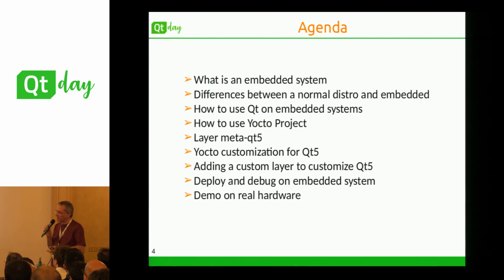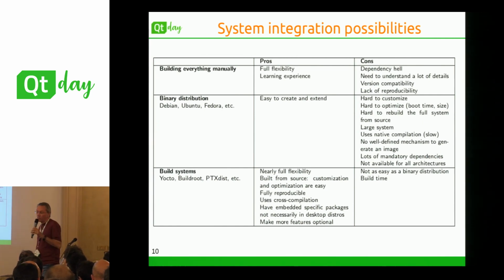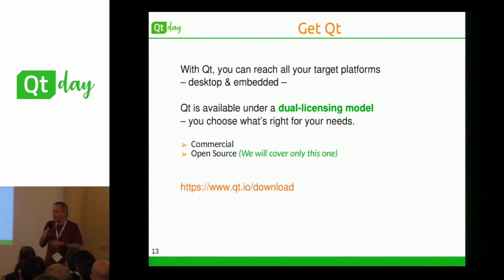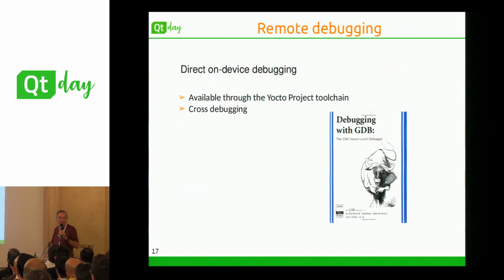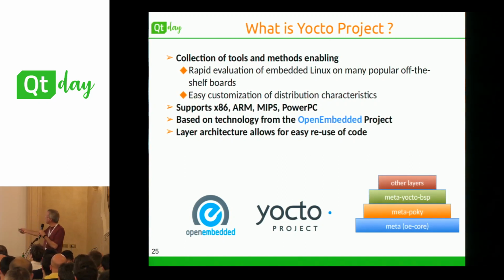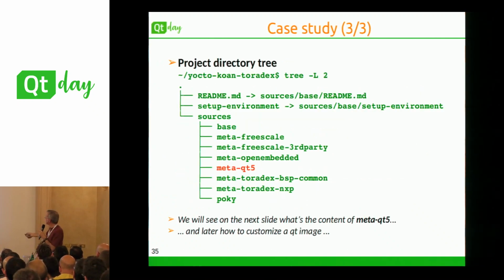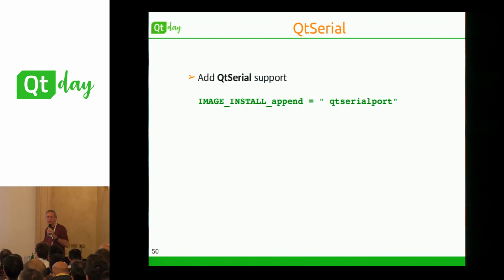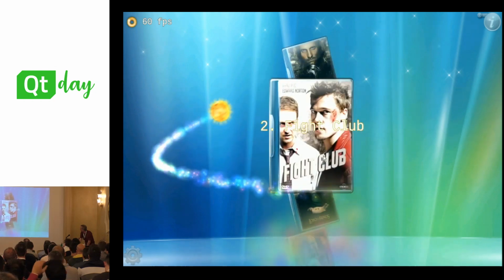Run Qt on Linux embedded systems using Yocto - Marco Cavallini (01/04/2019)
This talk will give you all the information to run Qt applications on a real Linux embedded system using Yocto Project. Will be discussed how to prepare the target system with all the needed Qt5 libraries, setup the ARM cross-compiler and finally run your beautiful Qt application on it.

The purpose of this talk is to show how to use Qt5 with Yocto Project on a real hardware like Raspberry PI3 or similar like iMX6.